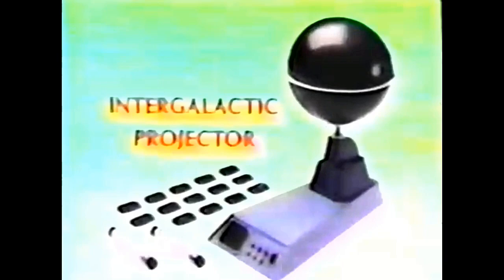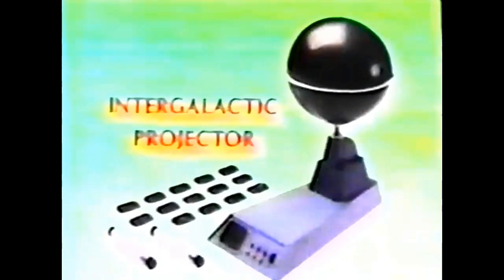Star Trek Intergalactic Projector Mego Commercial Retro Toys and Cartoons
Star Trek Intergalactic Projector Mego Commercial Digitally Enhanced Audio and Picture